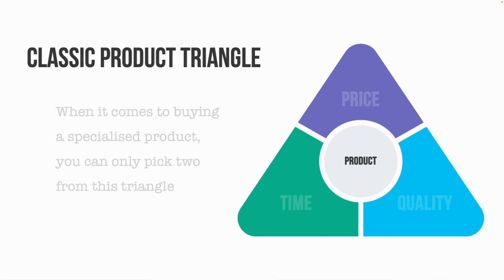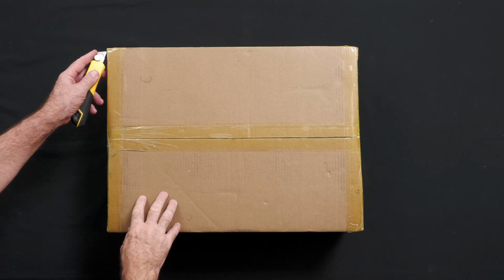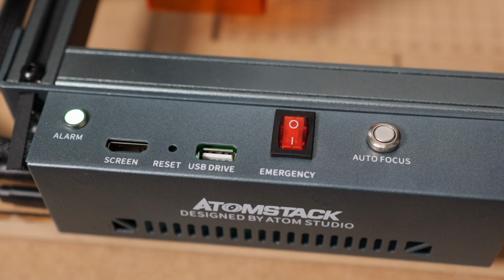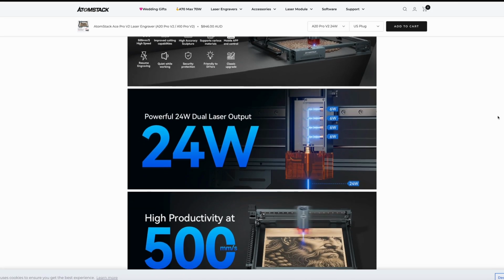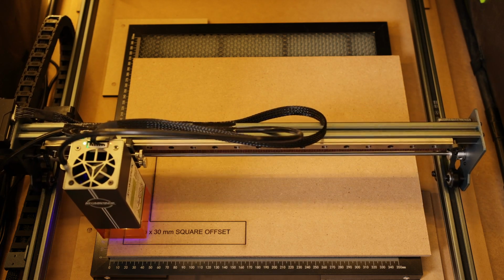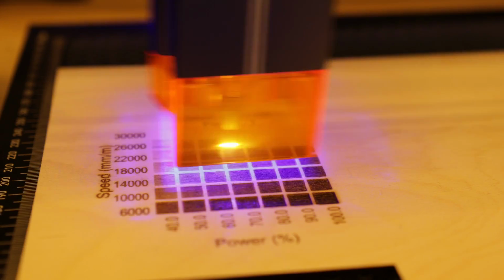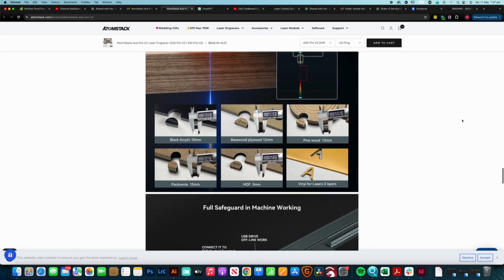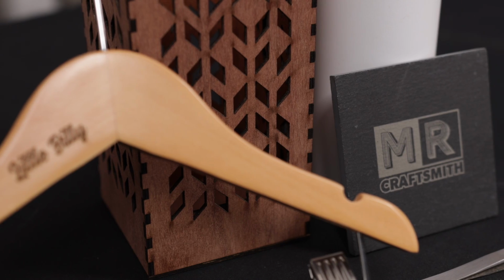ALL NEW - Atomstack Ace Pro V2 - BEST 24W BUDGET DIODE LASER???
Out with the old in with the new with the AtomStack Ace Pro V2 24W Laser!

🚀 Are you ready to take your crafting to the next level? Today, I dive into the AtomStack Ace Pro V2 24W laser engraver — a powerhouse tool that could be the perfect beginner-friendly laser that grows with you. Whether you're a hobbyist diving into new projects or looking to upgrade your gear, this laser might just change the game for you!

Unboxing & First Impressions: Get a close look at what the AtomStack Ace Pro V2 24W packs straight out of the box!

Power and Precision: Demonstrations of the laser cutting and engraving across different materials.

📏 Specifications Breakdown:

Laser Power Real-World Tests
Speed and Accuracy for Various Materials

Grab your AtomStack Ace Pro V2 - head to see their full range

I'm Darren from Mr Craftsmith, and I've been exploring tools that make crafting not only enjoyable but also profitable. If you've followed my series on setting up a side hustle, you know I only bring up gear that makes a real difference to me. The AtomStack Ace Pro V2 24W is no exception, and with the limited-time discount, it’s a steal!

💬 Questions? Drop them in the comments — I love helping out fellow crafters get the most from their tools!